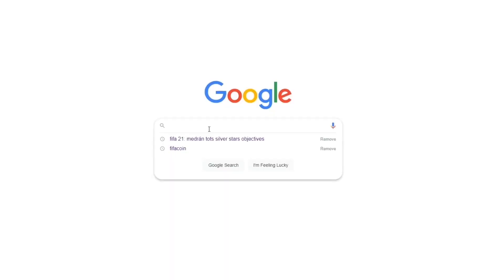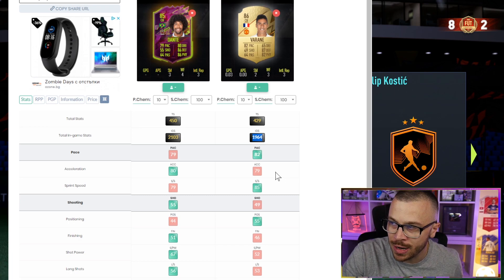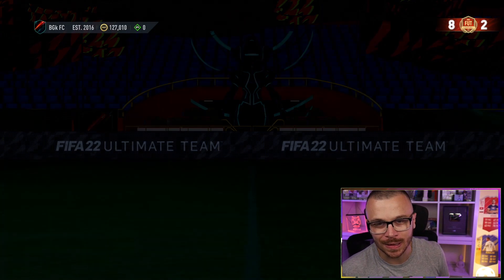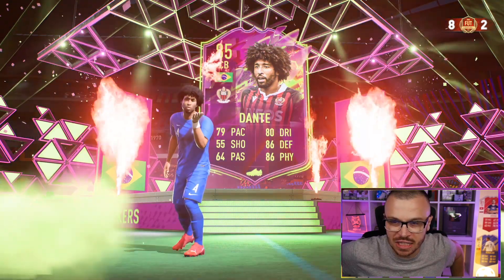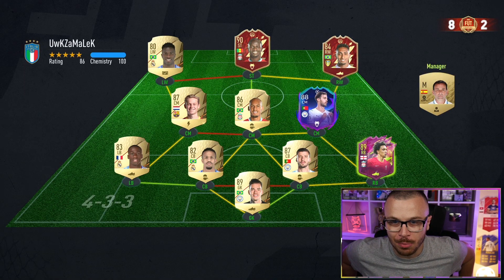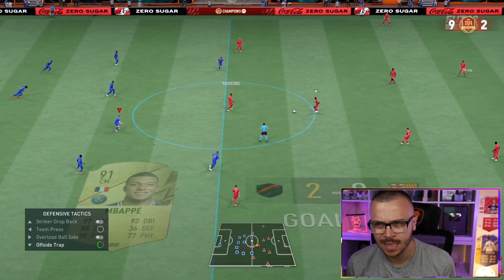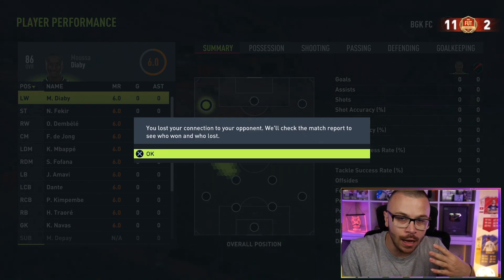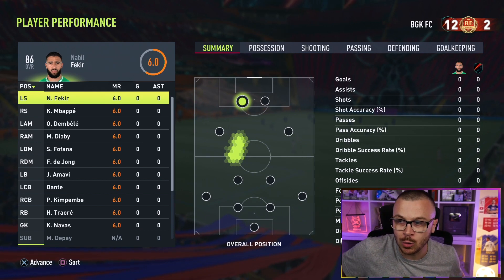FIFA 22 THIS NEW RULEBREAKER SBC PLAYER IS OVERPRICED BUT I DID IT FOR MY FUT CHAMPIONS SQUAD!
My New Rulebreaker Player SBC in Ultimate Team